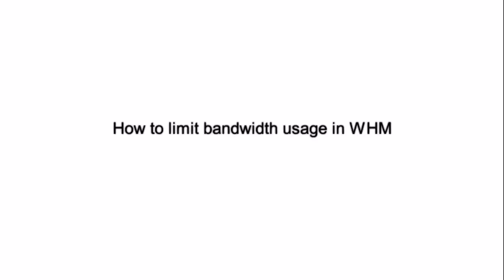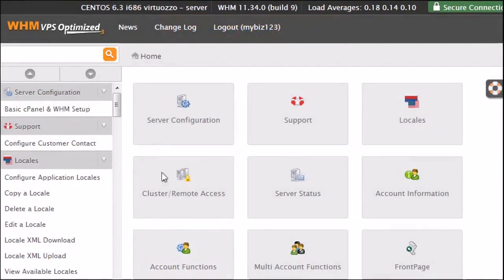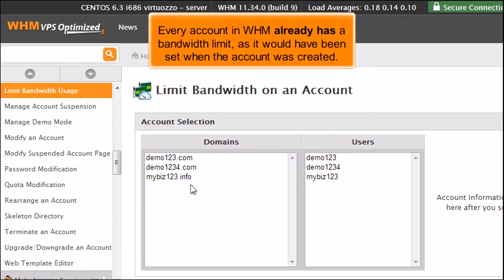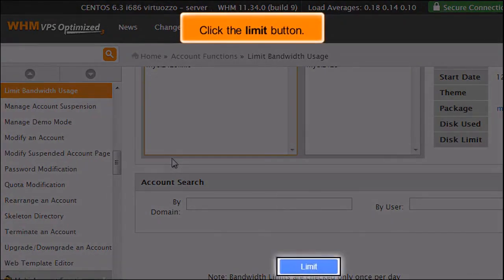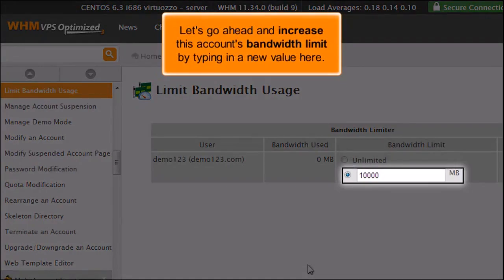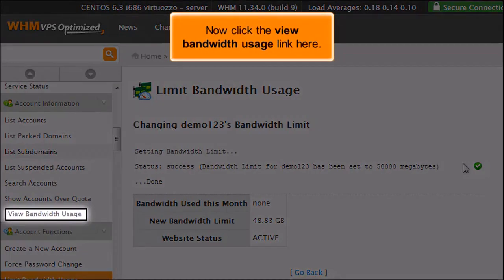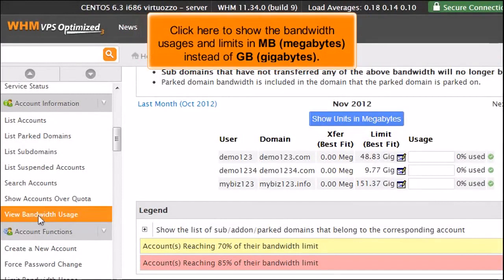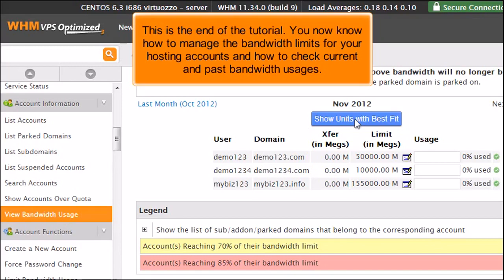WebHost Manager: How to Limit Bandwidth Usage in WHM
In this HostPapa tutorial, we show you how to limit bandwidth usage in WebHost Manager (WHM).

Bandwidth is the amount of information that a server can process at one given time. If one account is using too much bandwidth on a server, everyone on the server will be slowed down. That is why it is important to set limitations so that people can't cause your server to get bogged down.

To get started, log into your WHM dashboard and click on "Limit Bandwidth Usage" under "Accounts" on the left side of the screen.